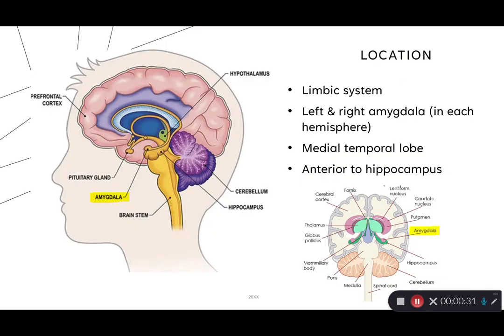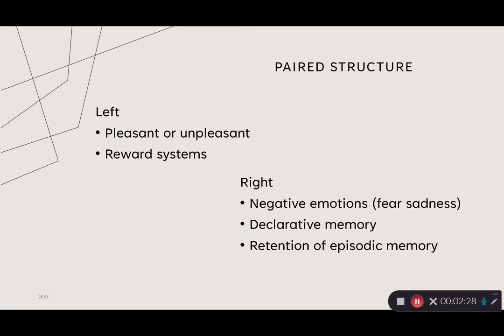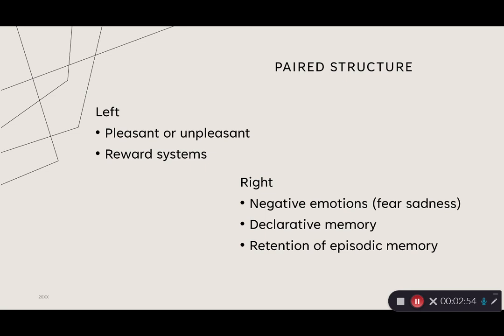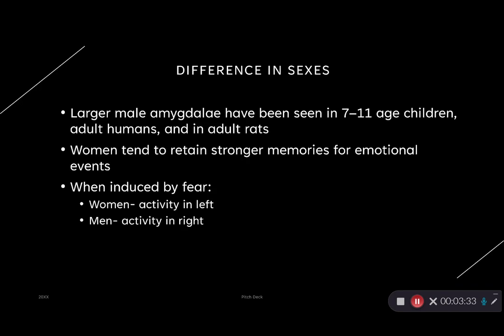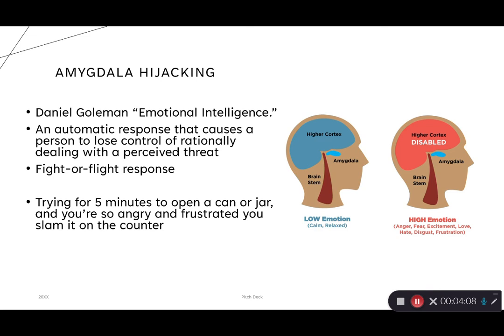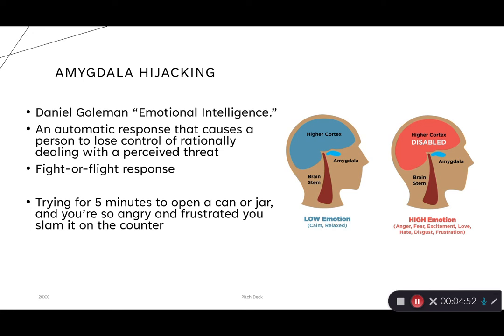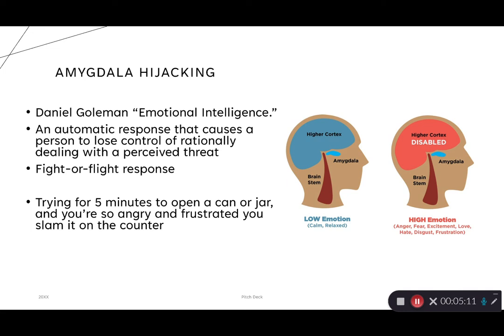Amygdala: My Favorite Brain Part Presentation